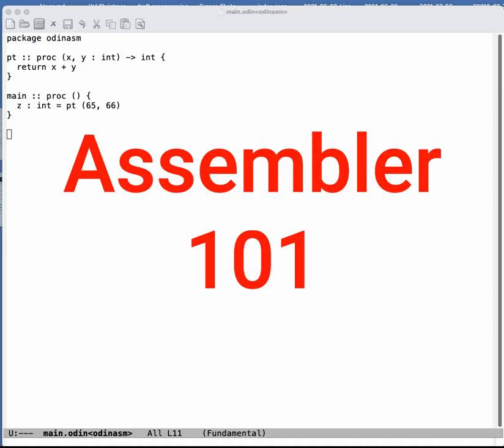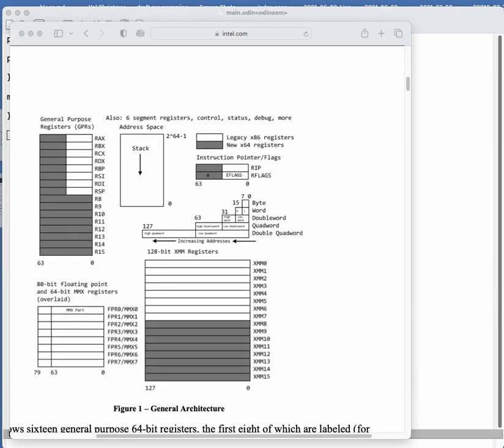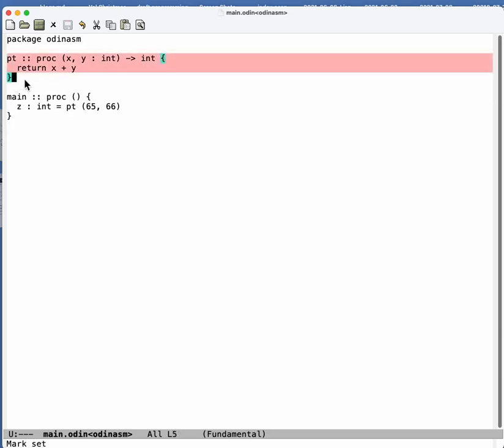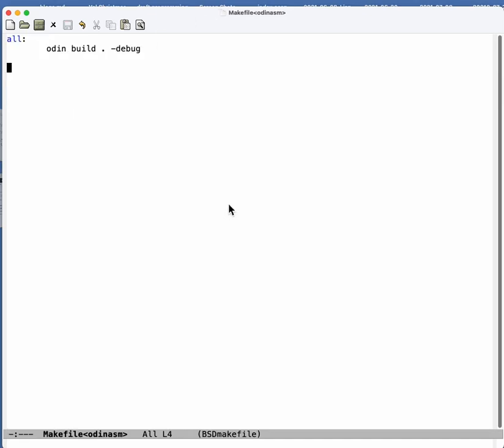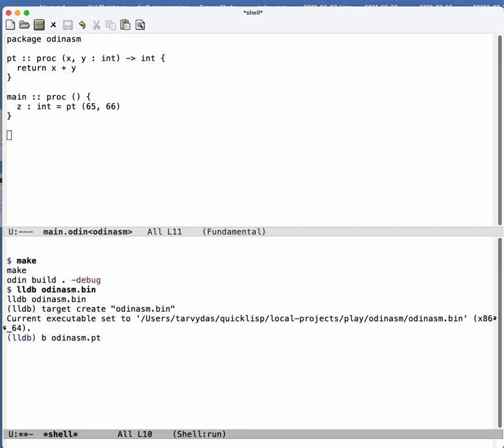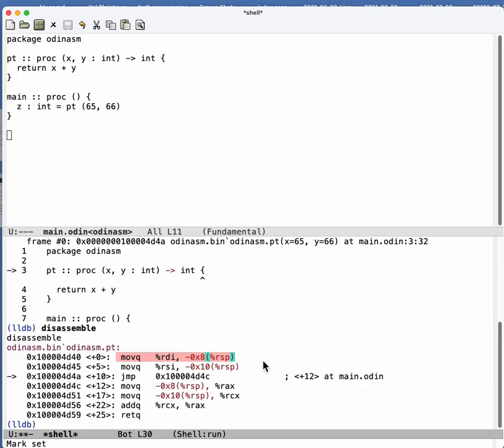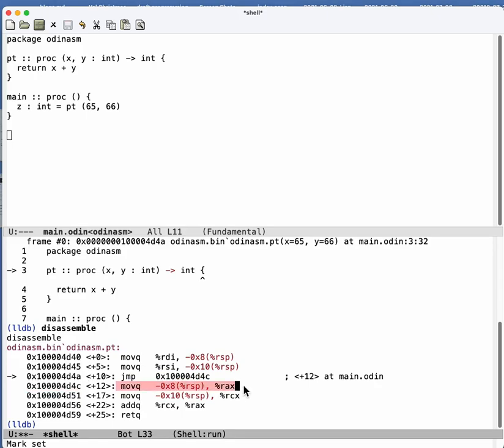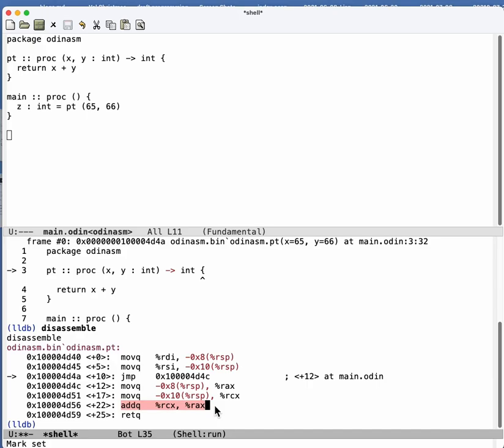Assembler 101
Assembler emitted by a compiler 101.  Beginnings.

## See Also
### Blogs
### Books
WIP - leanpub'ed